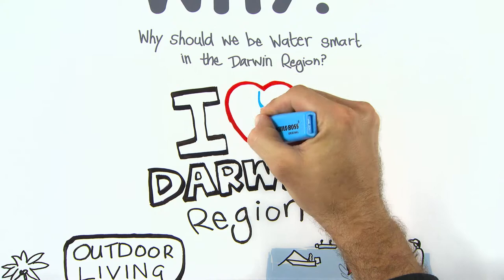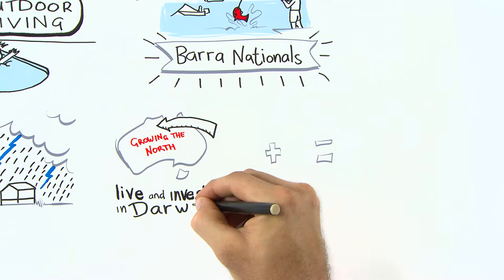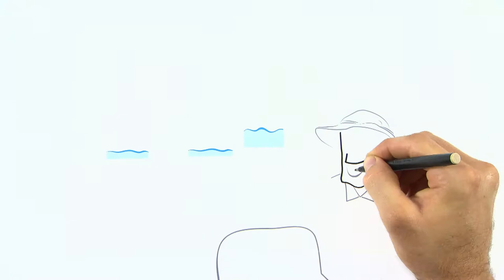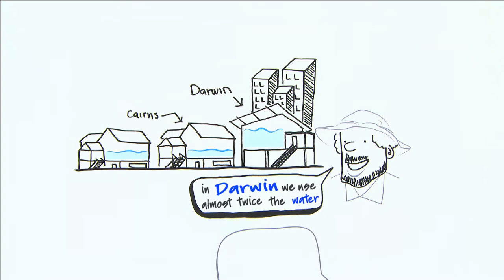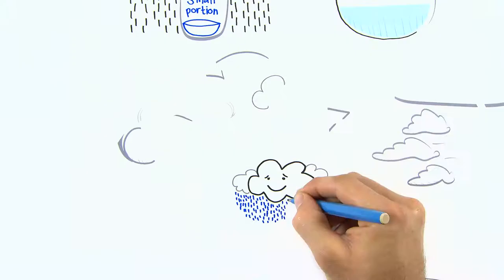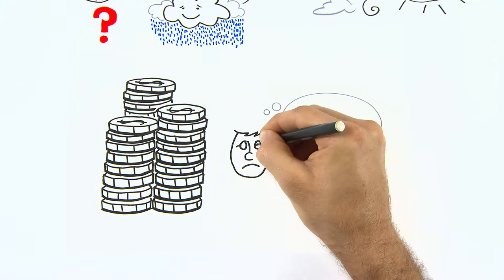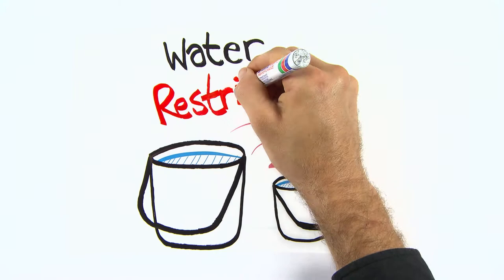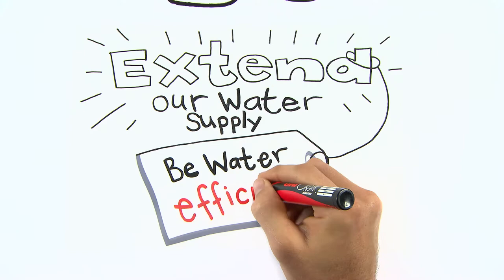Why should we be water smart in the Darwin region?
In Darwin, it is a common perception that our water supply is unlimited, however this is a myth.

Our water supply is affected by many things, such as our population growth and our continuing high use (Darwin uses almost twice as much water as places with similar climates like Cairns). Yes, there is a lot of water when it rains in the wet season, but only a small portion of this falls in the dam and two thirds of this evaporates throughout the year. The amount of rain we get also varies from year to year.

Living Water Smart is about planning for Darwin's future. Our current water supply is the cheapest source we have. Instead of building a new water source, it makes more sense now to save our water. This will ensure Darwin becomes a strong, resilient city.